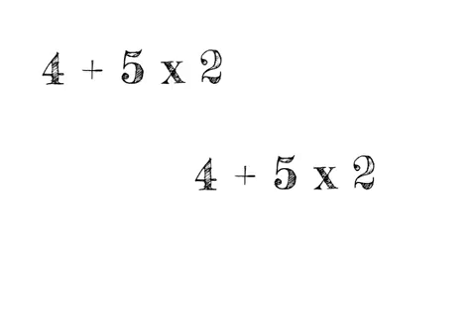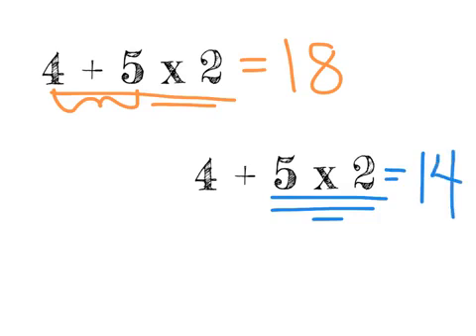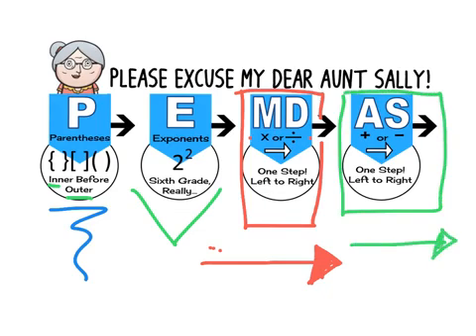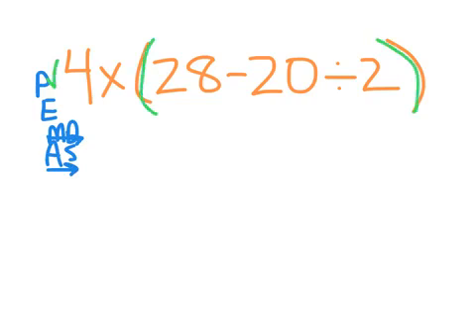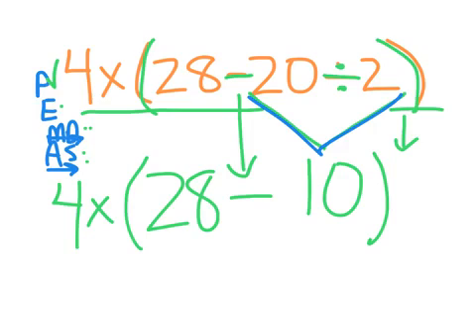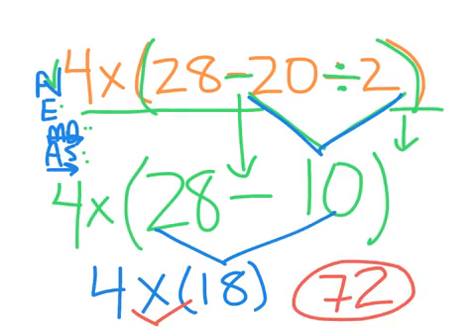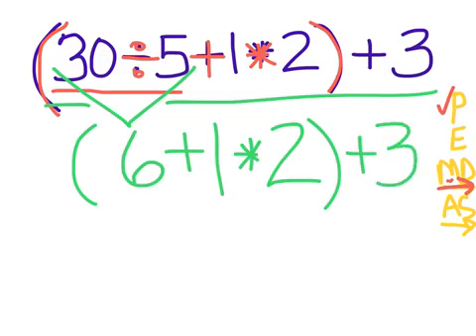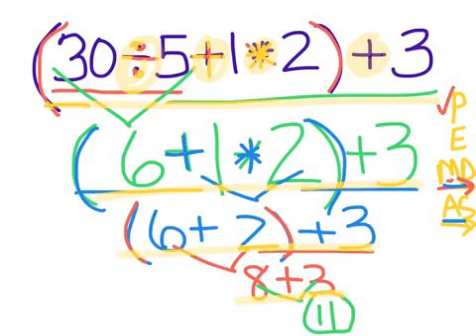Order of Operations How To